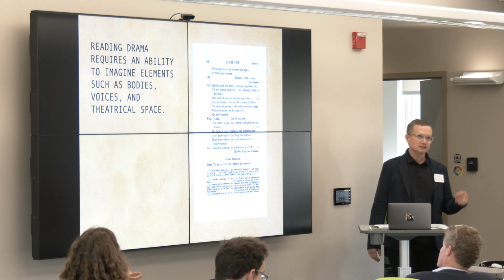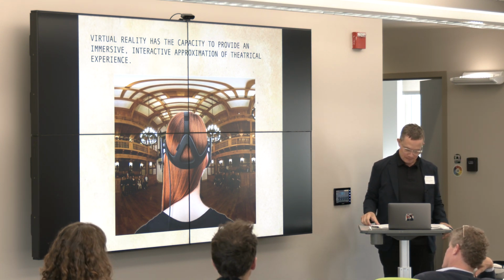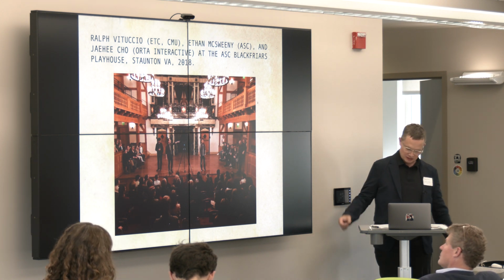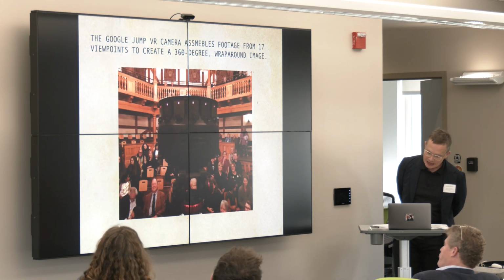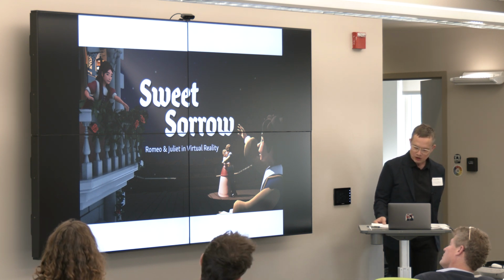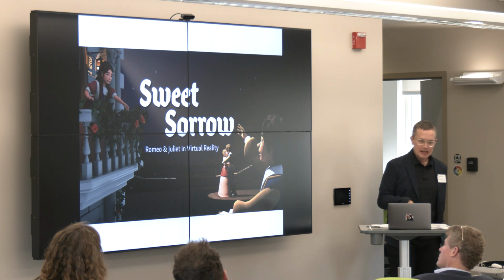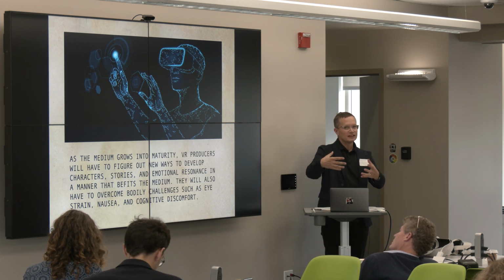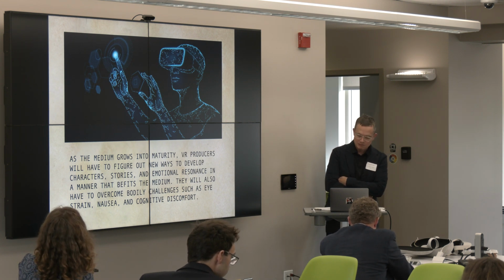Stephen Wittek on Shakespeare-VR at HiDW's Immersive Technologies and Cultural Heritage Symposium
Stephen Wittek (Associate Professor of English, Carnegie Mellon University) discusses the Shakespeare-VR Project at the ITCH (Immersive Technologies and Cultural Heritage) Symposium.

Shakespeare-VR employs virtual reality technologies to give users a sense of what it would be like to perform in an early modern theater. This program enriches participants' understanding of the spaces and performance conditions of Elizabethan theaters.